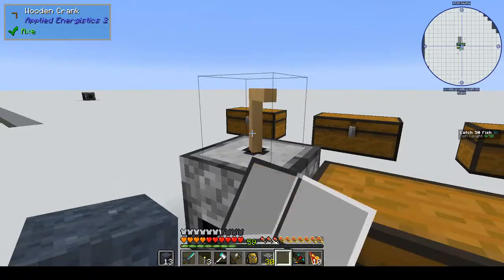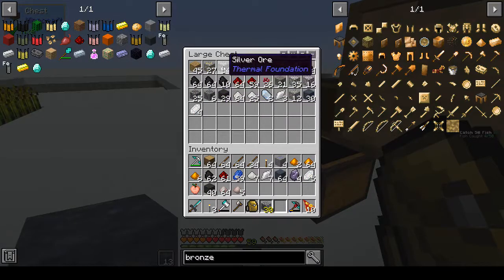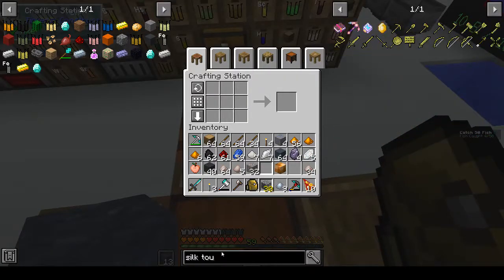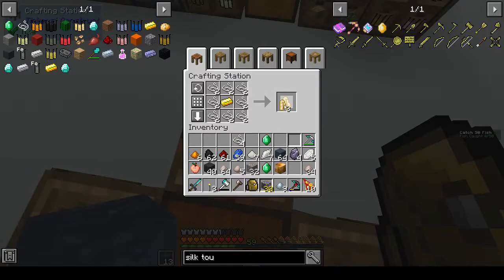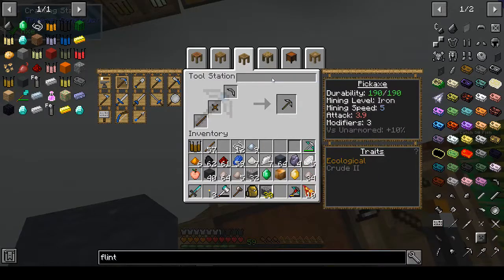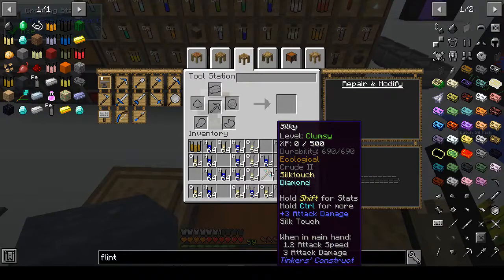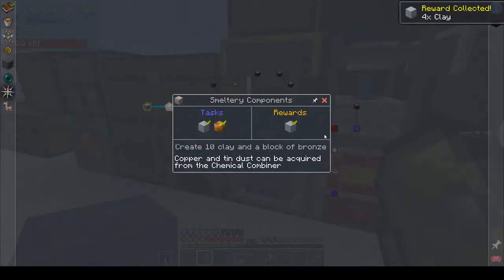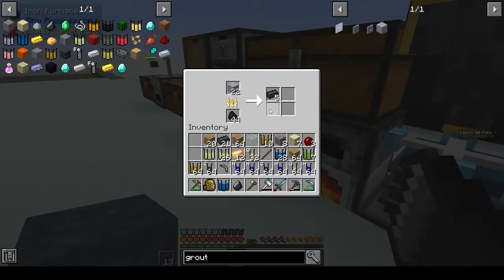Antimatter Chemistry | Making a tinker's smeltery| Ep 14 | Modded Minecraft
We make a tinker's smeltery, and now we can double our ores!